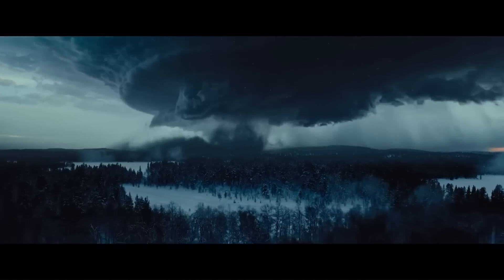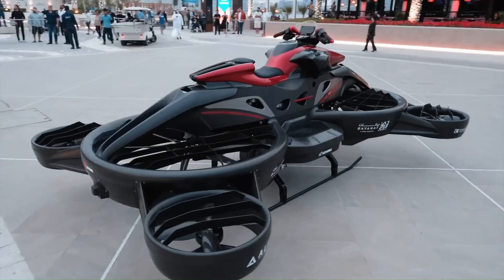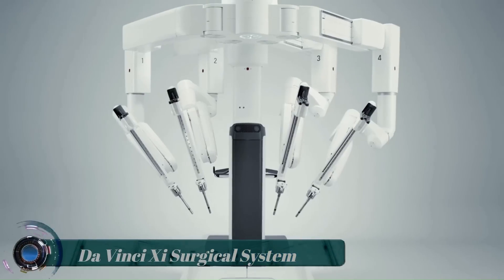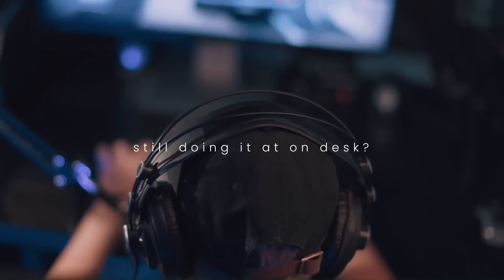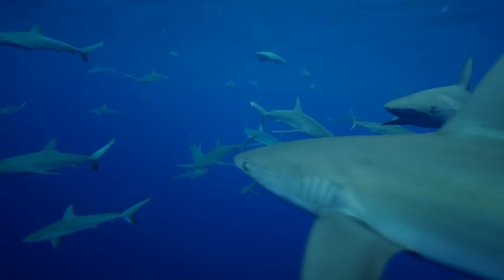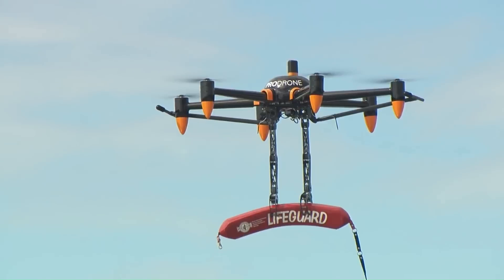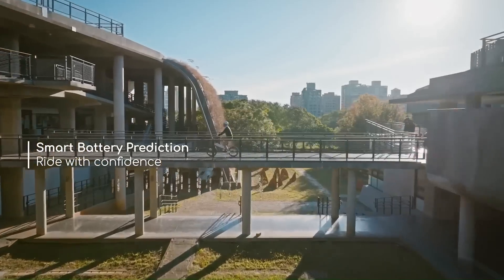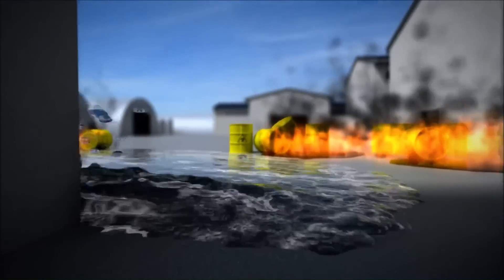Incredible Inventions You Didn't Know About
00:00-Intro
00:14-Lamborghini Revuelto
01:38-Bayanat Xturismo Hoverbike
02:44-Cirrus Aircraft
04:05-Da Vinci Xi Surgical System
05:24-GRABSHELL
06:29-Agility Robotics Digit
07:37-eSPEAR
08:47-PRODRONE PD6B-AW-ARM
09:51-The Cryptide Sneaker
10:57-Acer ebii
11:55-H-aero
12:58-THOMAS Firewater Containment